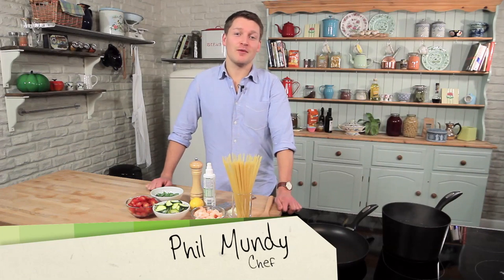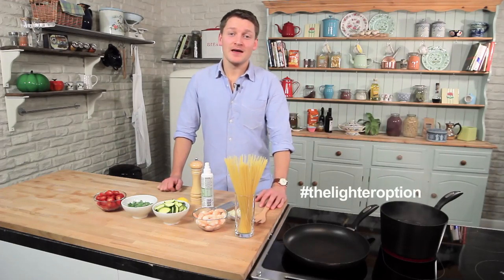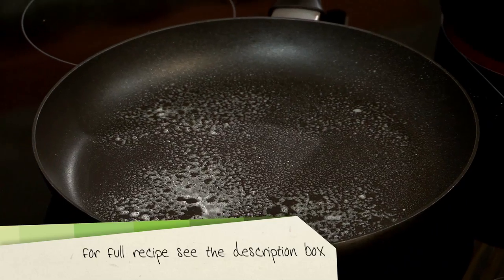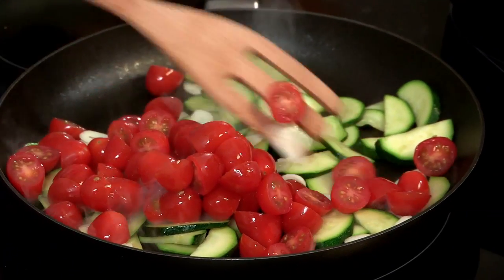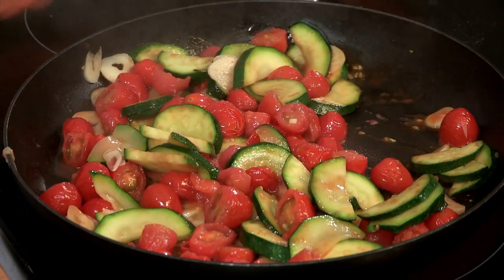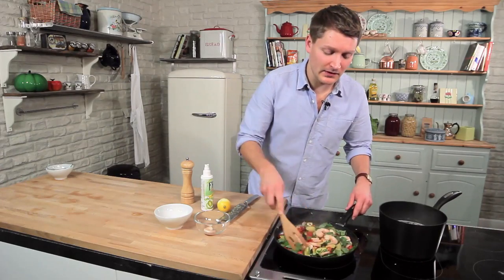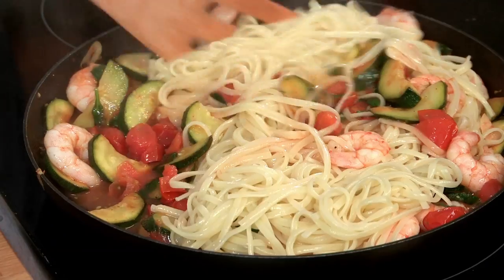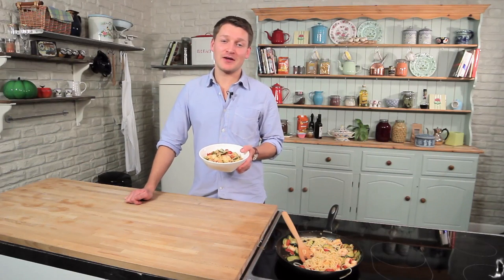How To Make A Prawn, Courgette And Tomato Linguine: The Lighter Option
In this episode of The Lighter Option, food and diet writer Phil Mundy shows you how to make a quick and healthy king prawn and courgette linguine. Perfect for a light weekday meal.

Prep:15m
Cook:12m
Total:27m
Serves:2

Ingredients:

150 g linguine
low calorie spray
1 large courgette, halved lengthways and sliced
2 cloves garlic, thinly sliced
250 g baby plum or cherry tomatoes, halved
zest of 1/2 lemon
handfull of basil leaves, torn
180 g cooked and peeled king prawns
pepper

Step 1: Cook The Pasta

Cook your pasta in salted boiling water according to instructions on the packet.

Step 2: Fry The Ingredients

Place a large frying pan over a medium to high heat and coat the bottom with low calorie spray. Add your chopped courgette and fry for 4 minutes, until they begin to soften. Next add your thinly sliced garlic and the halved tomatoes to the pan. Stir and leave to cook for a few minutes until the tomatoes begin to burst and release their juices.

Step 3: Add The Prawns

Once the tomatoes have begun to burst add the cooked and peeled prawns to the pan. Follow with some torn basil and the zest of half a lemon. Season with black pepper, give all the ingredients a good stir together and leave the ingredients to warm through.

Drain your cooked pasta and reserve about a cup full of the cooking water. Add the pasta to the frying pan with a splash of the reserved water. Stir the pasta through the ingredients and serve.